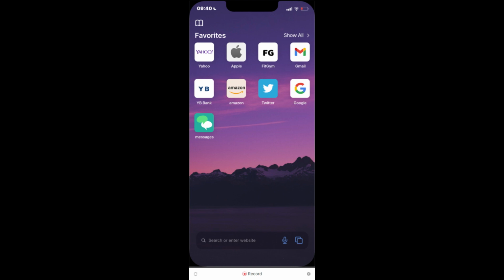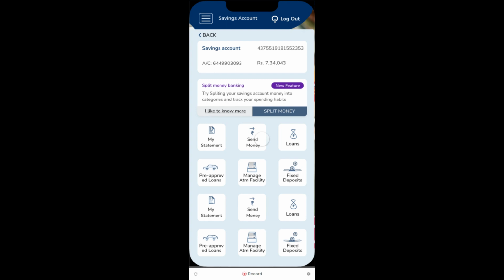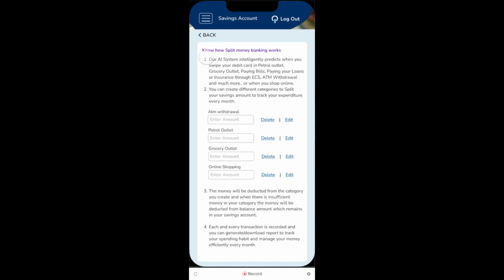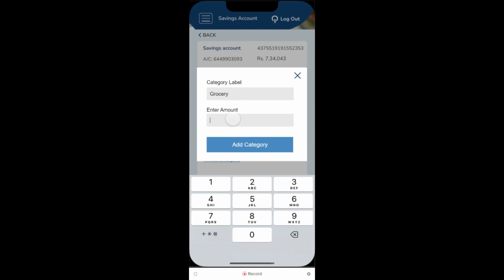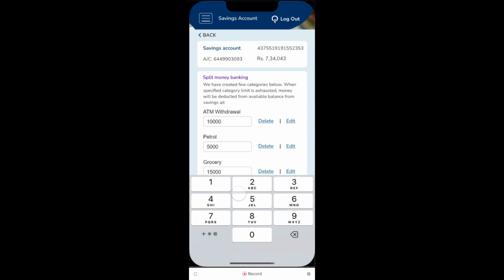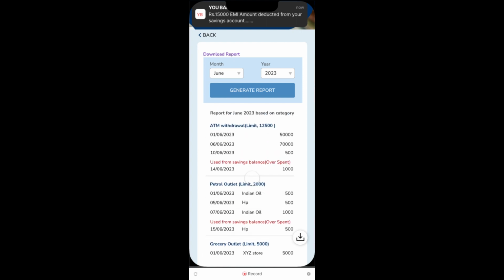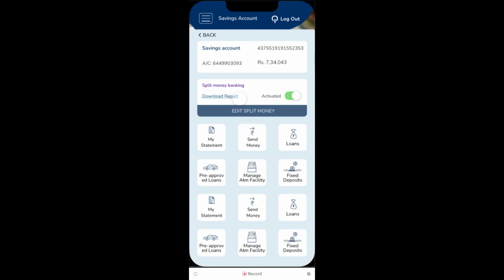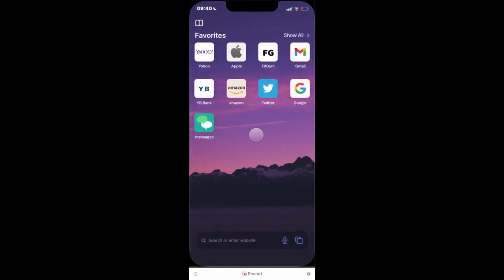Split Money Banking for Savings Account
The video explains the concept how split money banking feature having categories with specific limit for spending can help customers in India who have savings account to manage their monthly expenditure while using debit card or UPI as Payment method assuming an AI system built to track or deduct the transaction in outlets like Grocery, Petrol, Online Shopping, Loans, ATM Withdrawal linked to the categories automatically to name a few. A report will be generated every month for the user to make him understand the expenditure he carries out with his debit card or UPI.

Note:
1) Concept and Idea for My portfolio to get to know hiring employers to know more about my skills.
2)This video has been set to made for kids with comments disabled. So, personalized ads and notifications won’t be available on the video.